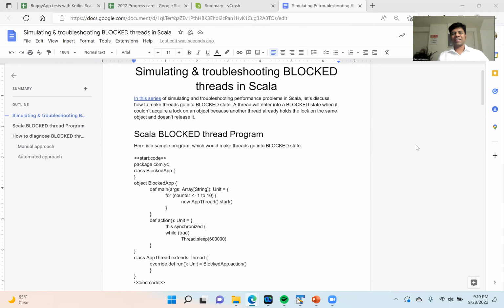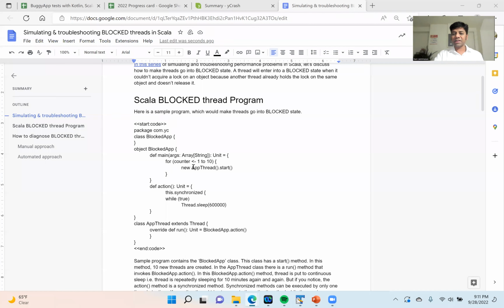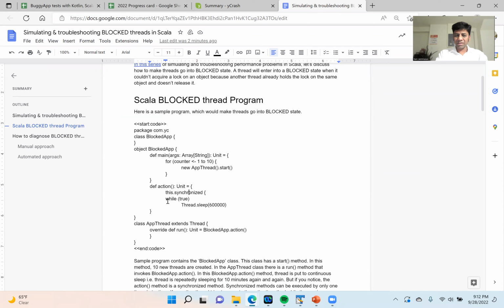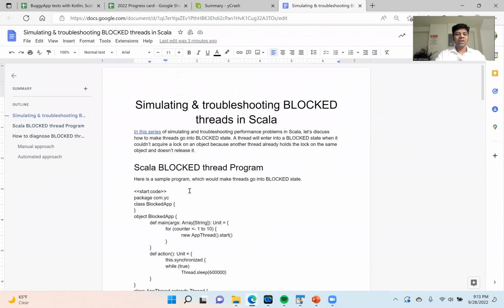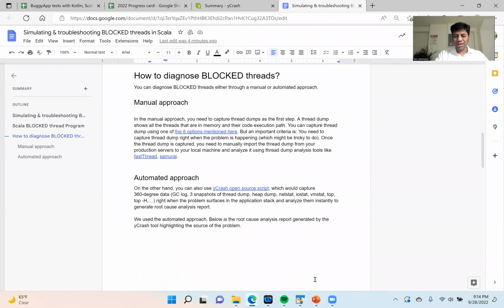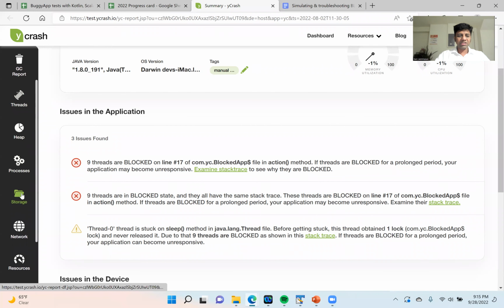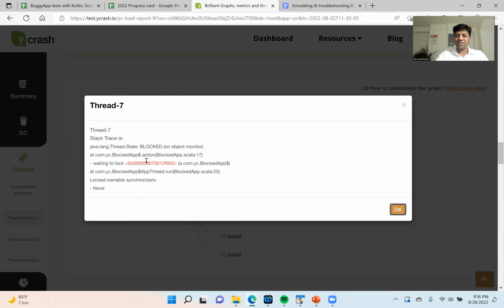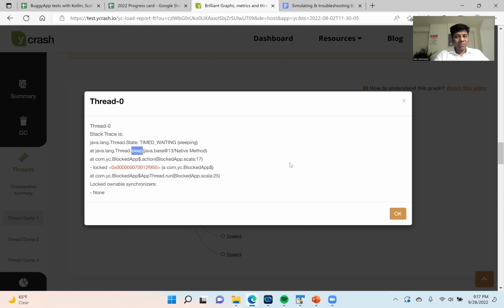Simulating & troubleshooting BLOCKED threads in Scala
In this series of simulating and troubleshooting performance problems in Scala, let’s discuss how to make threads go into BLOCKED state. A thread will enter into a BLOCKED state when it couldn’t acquire a lock on an object because another thread already holds the lock on the same object and doesn’t release it.

Topics covered:

00:26 - Sample Scala BLOCKED threads Program
03:40 - How to diagnose BLOCKED threads?
04:56 - yCrash root cause analysis report